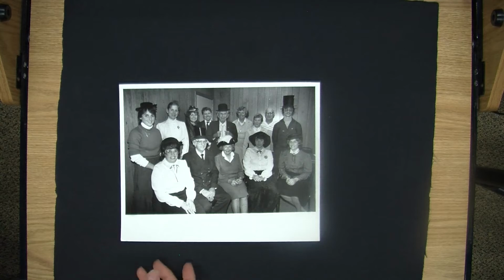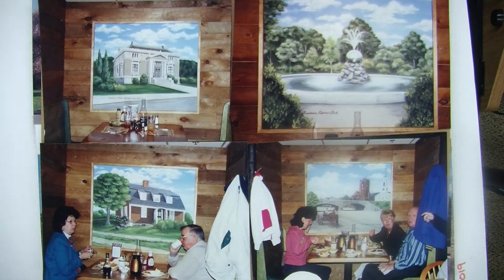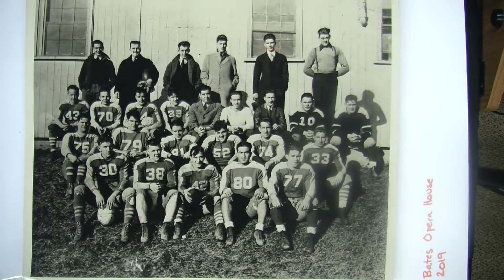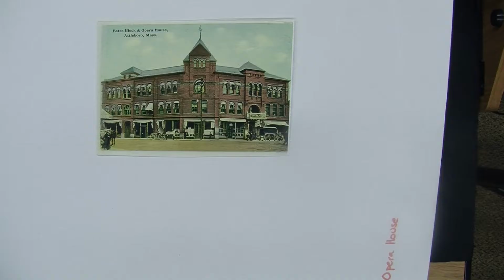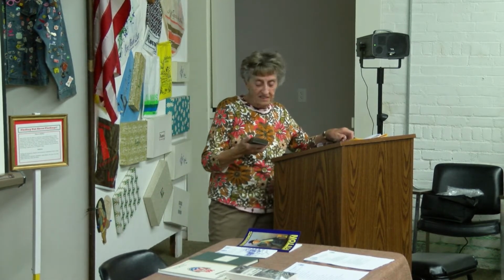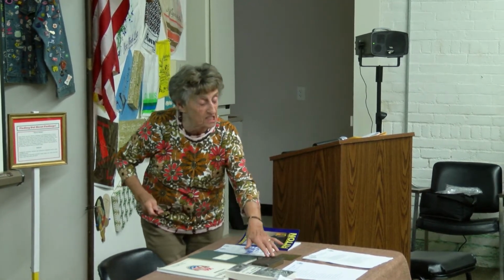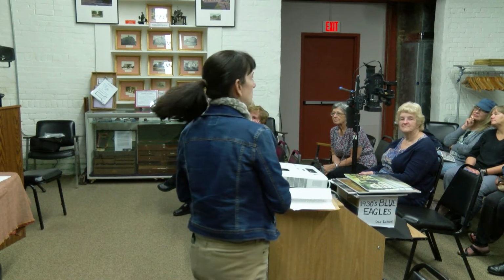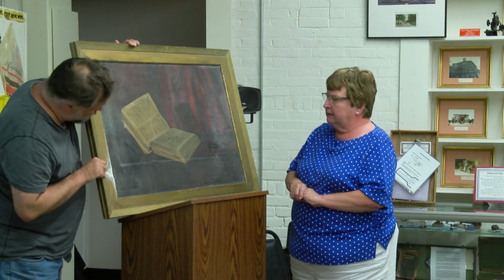Attleboro Show and Tell 2019